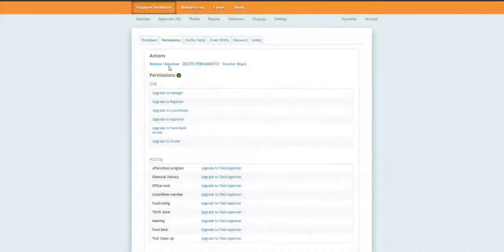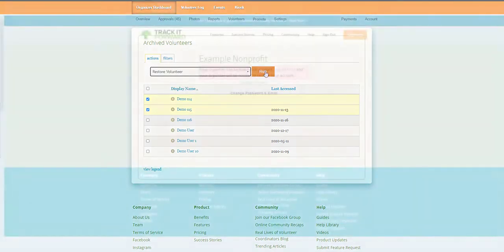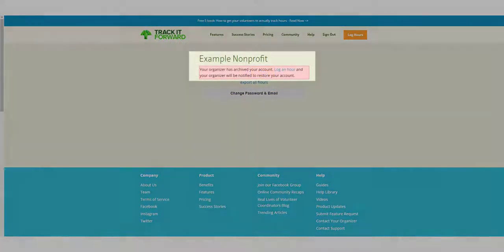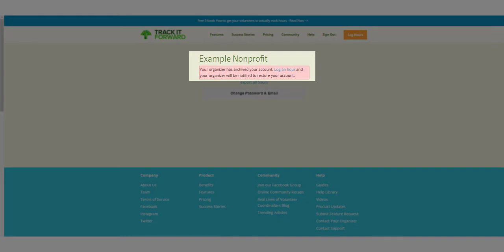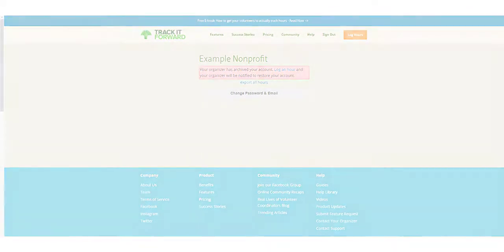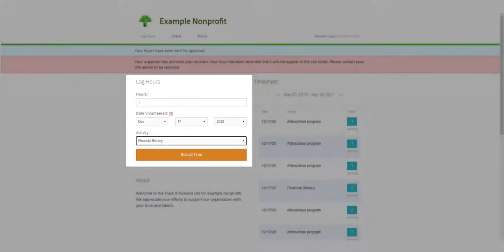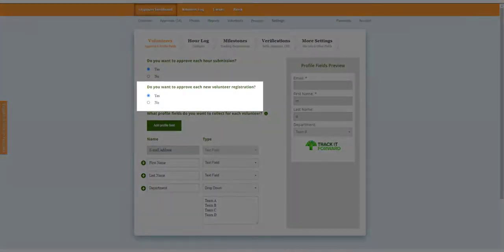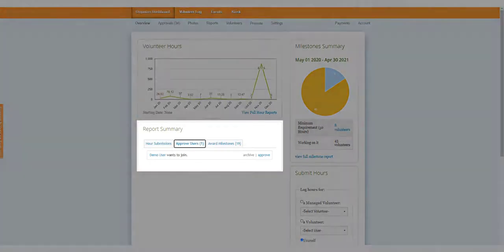Restore Archived Volunteers